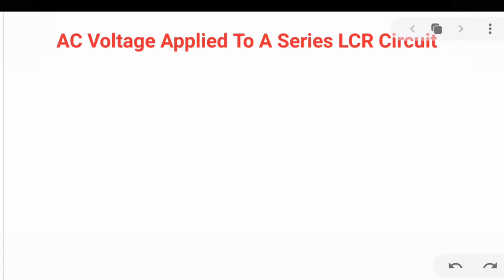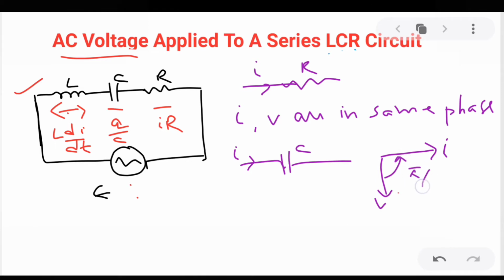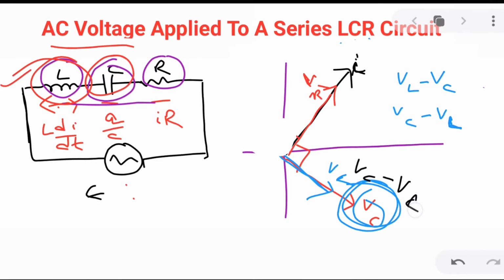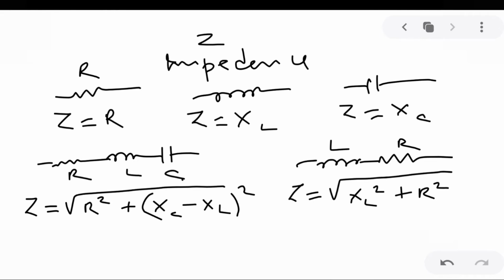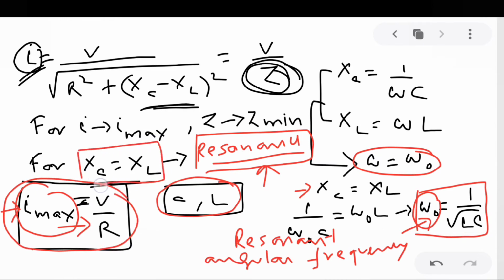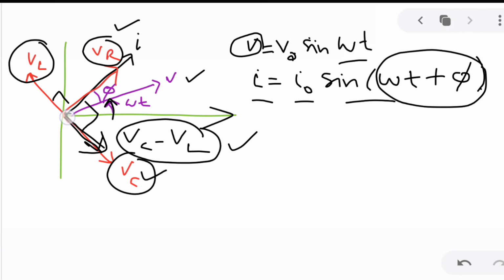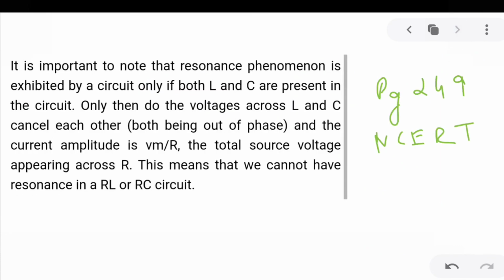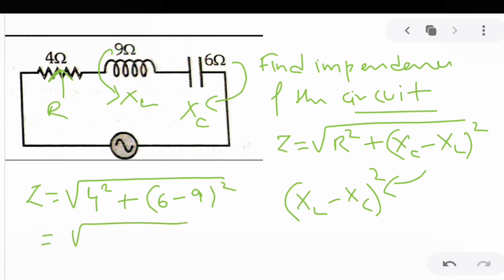Alternating Current 10 | AC Voltage Applied To Series LCR Circuit | 12 Board Exams 2021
Chapter 7 Alternating Current

It is a NCERT based video on series LCR Circuit

Contents
1. Derivation of expression for impedance, phase difference between voltage and current
2. Graph for variation of current with angular frequency
3. Resonance condition